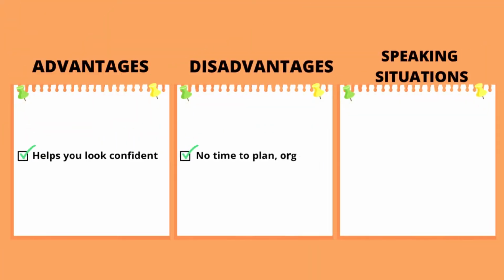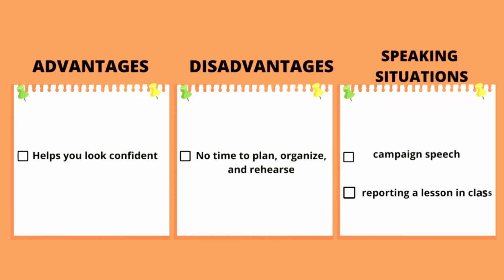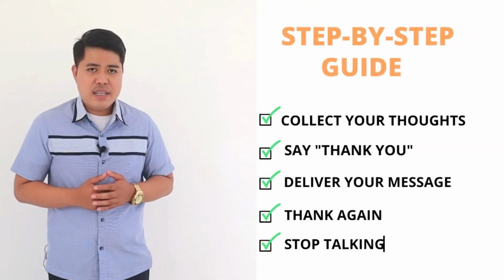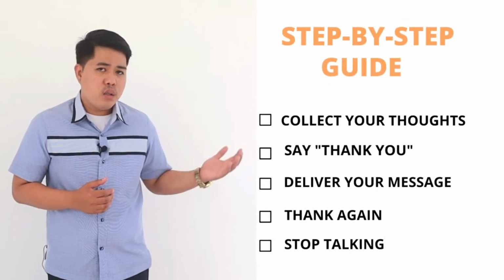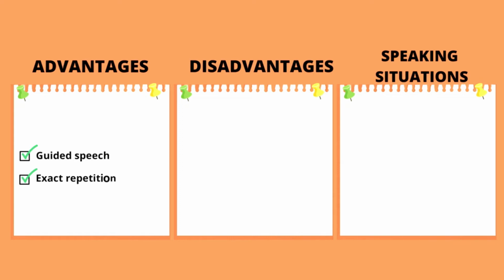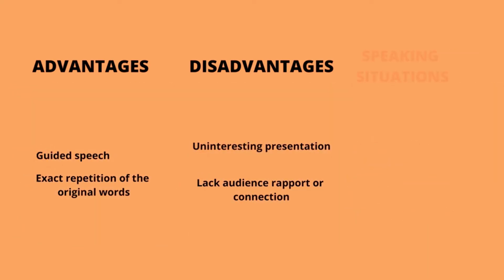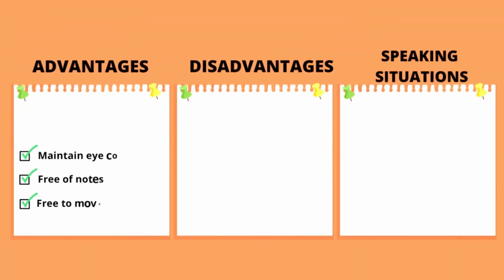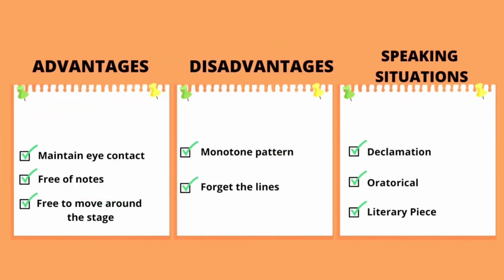TYPES OF SPEECHES ACCORDING TO DELIVERY || Kay Teacher Archie Barone